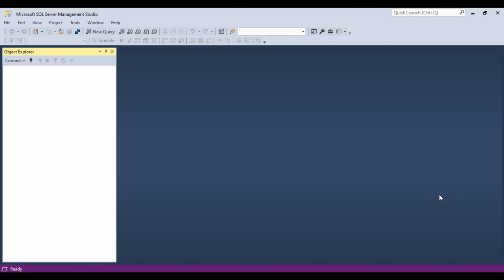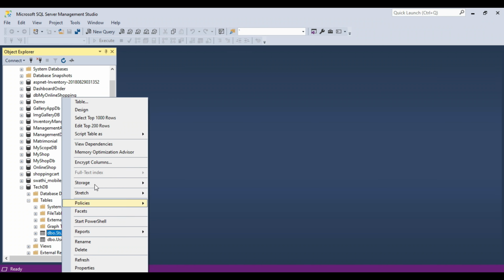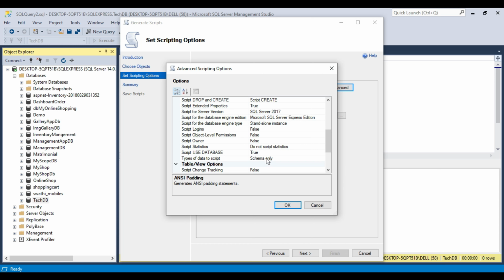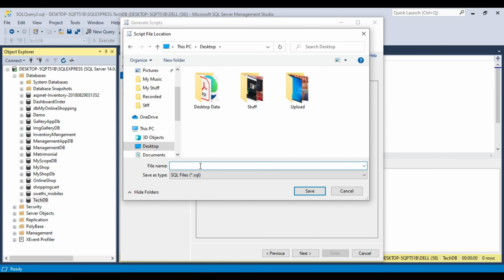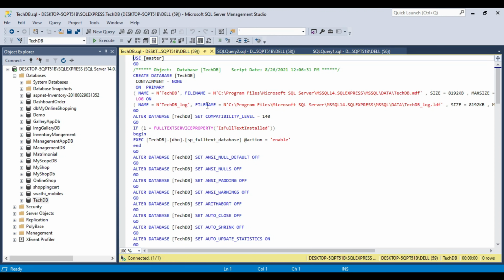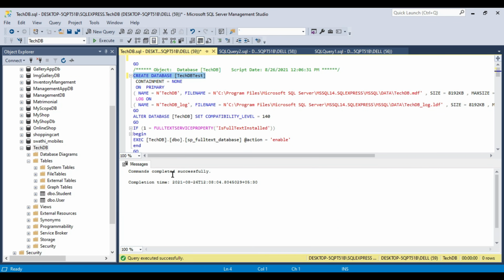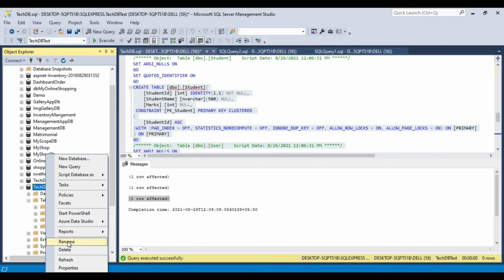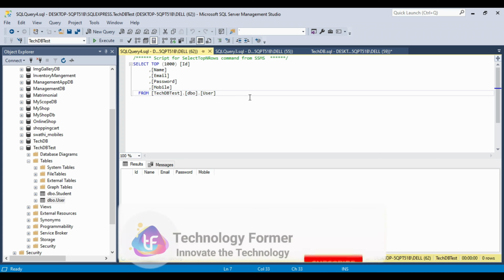How To Generate Script in SQL Server With Schema⚡Data⚡Generate Script⚡Technology Former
Simple Steps to Generate Script in SQL Server with Schema & Data